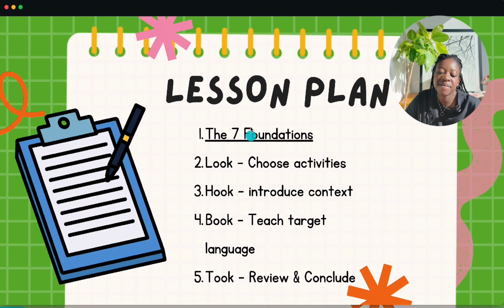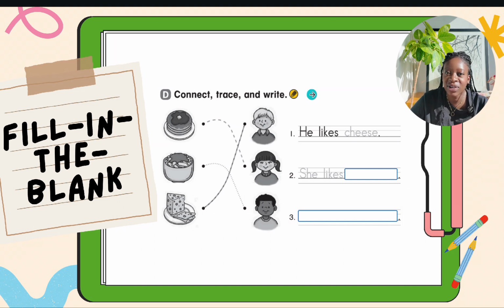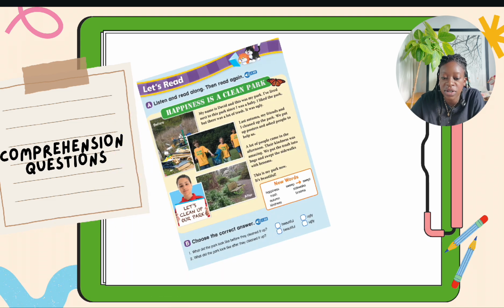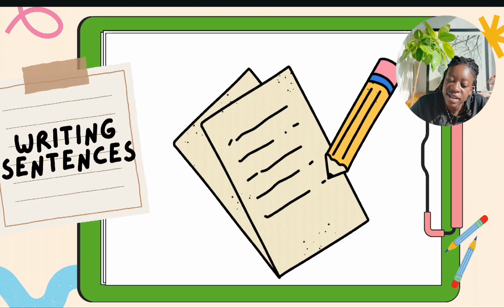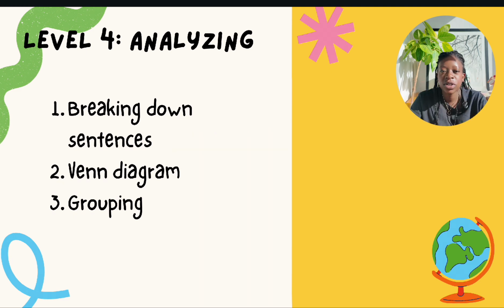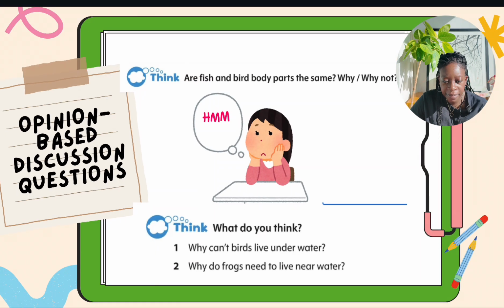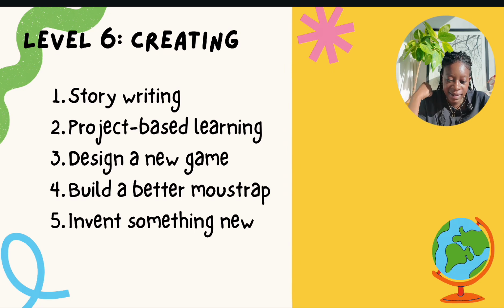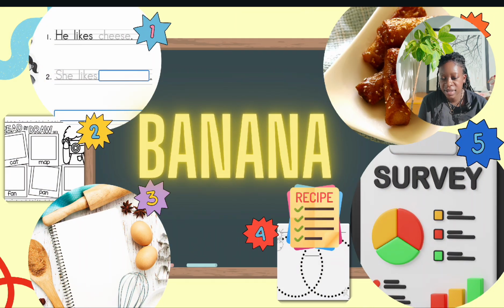Choosing Effective Classroom Activities: Tips for Every Teacher EFL!